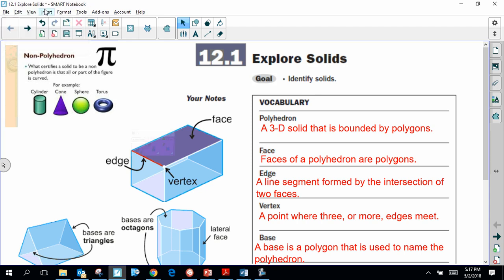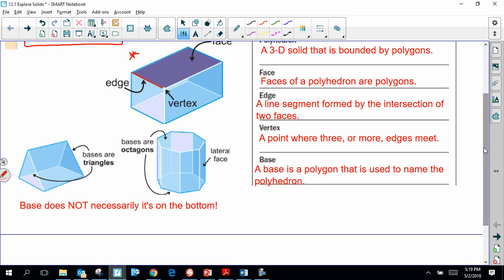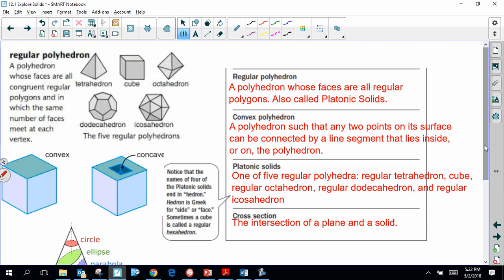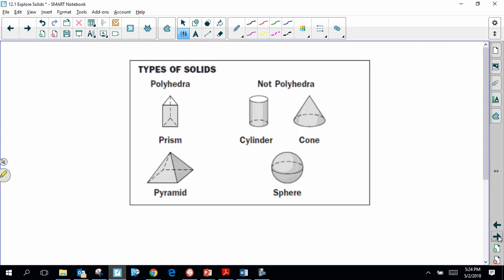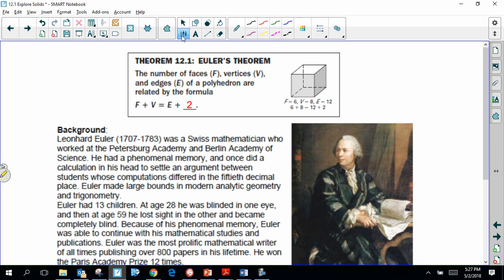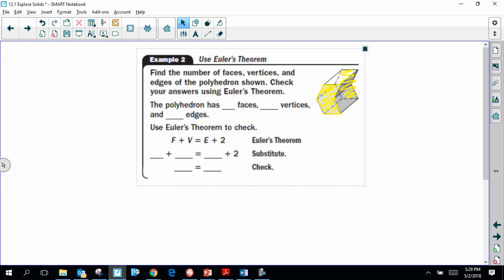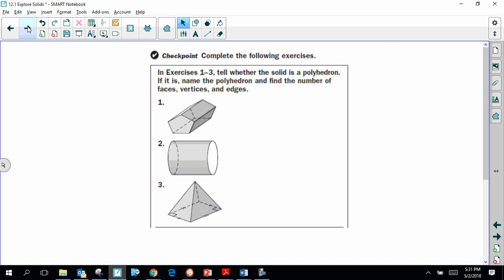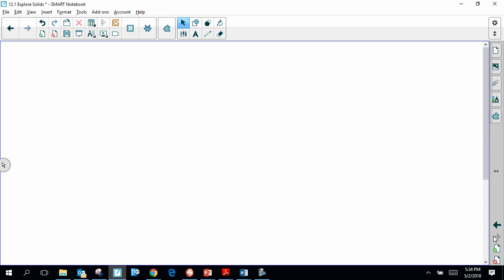Explore Solids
This video lesson explains how to determine if a 3-D object is a polyhedron, or not. How to use Euler's Theorem to determine the number of faces, vertices and edges a polyhedron has and how to determine the cross section shape formed when a plane intersects a solid.